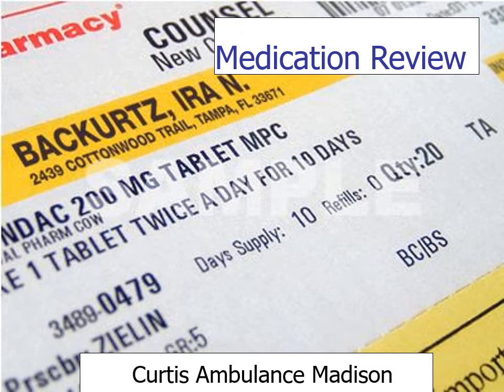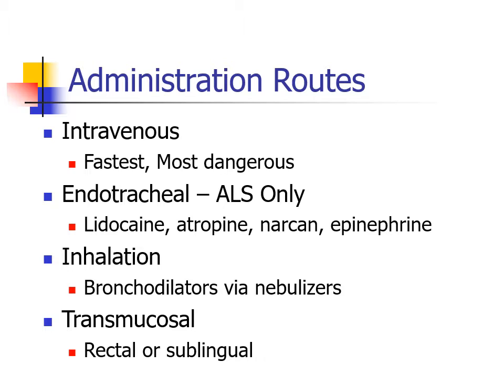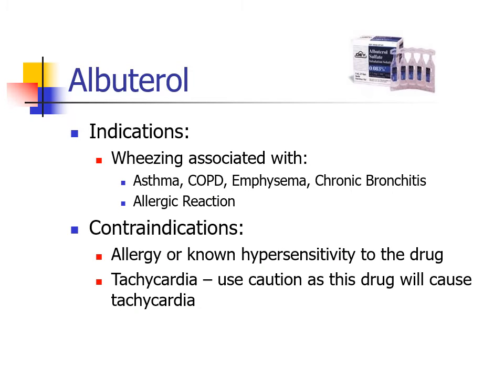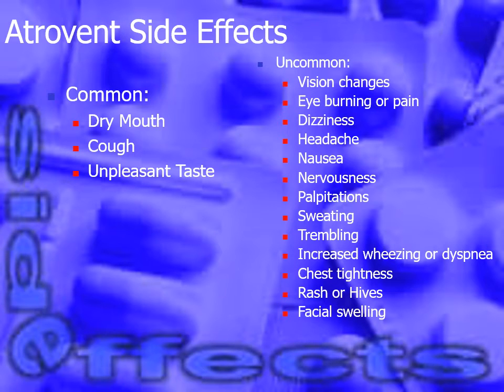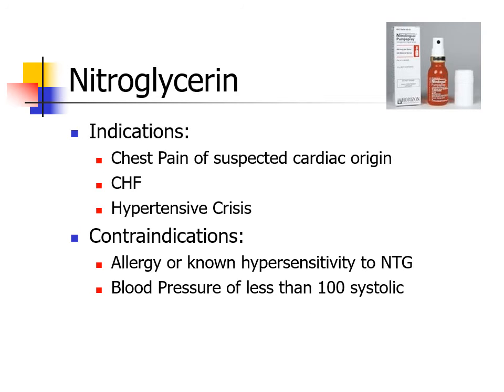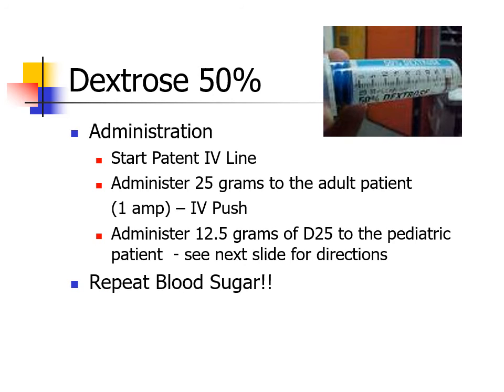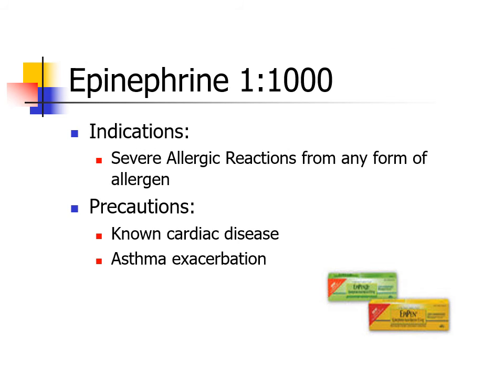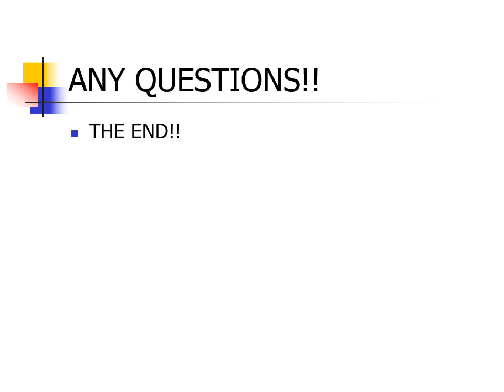Curtis Ambulance Medication Review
Medication Review